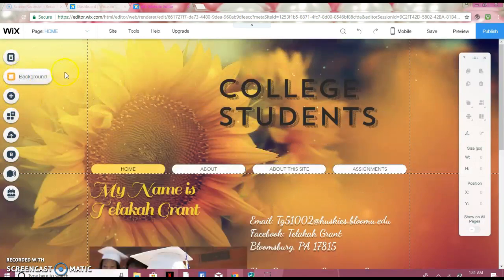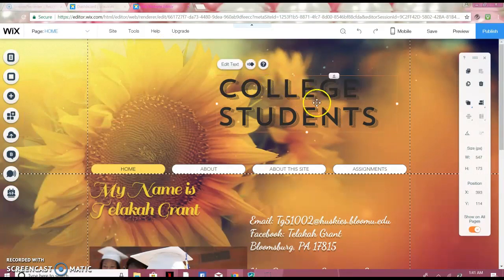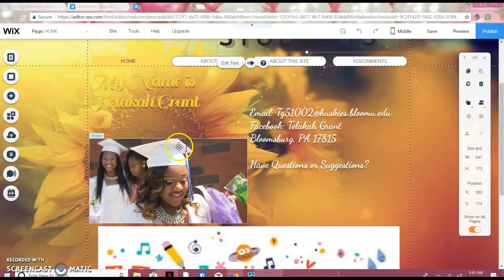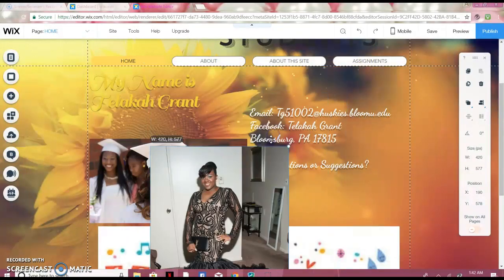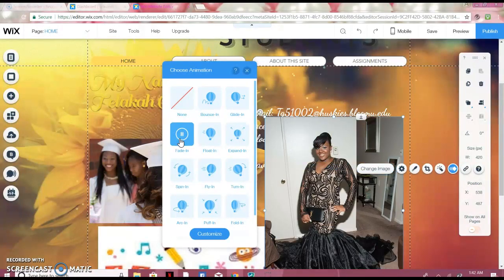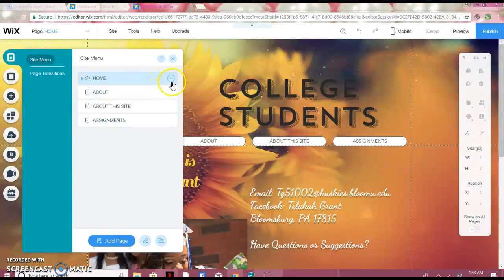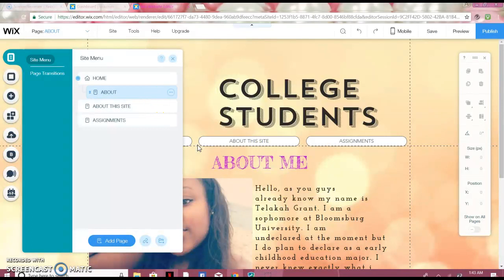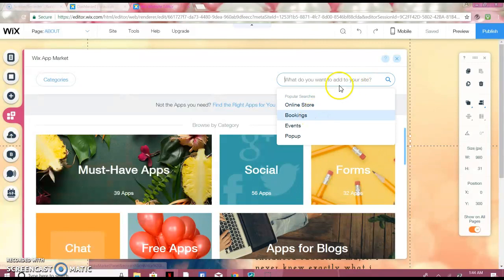Ed Tech Screen casting